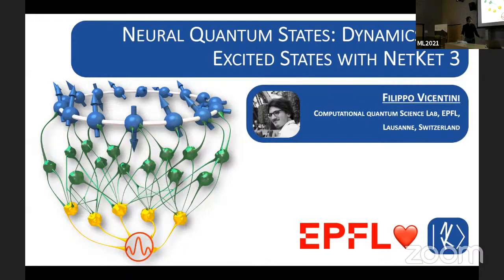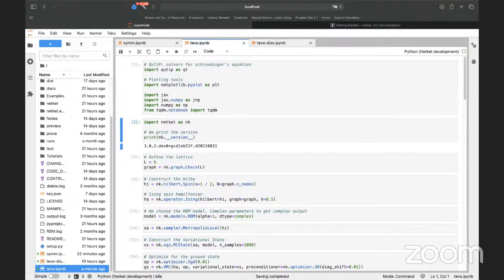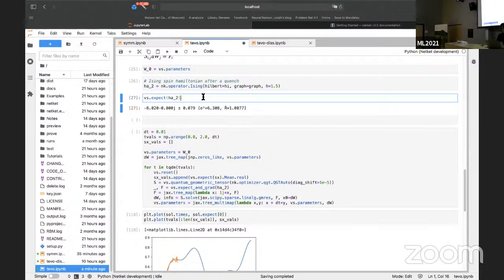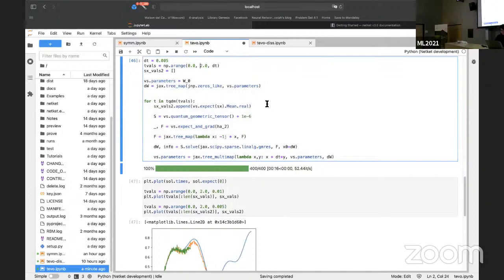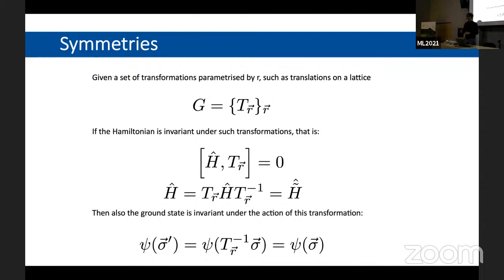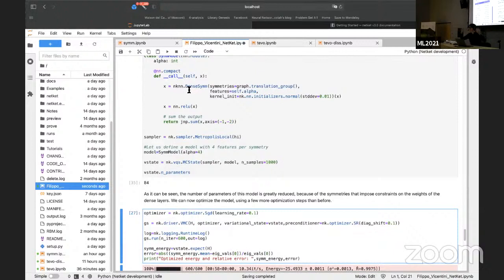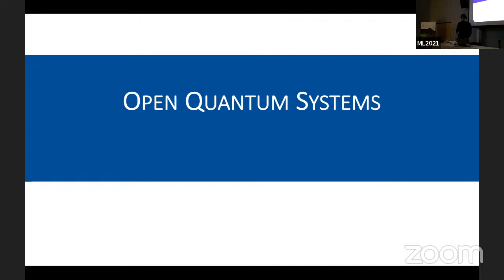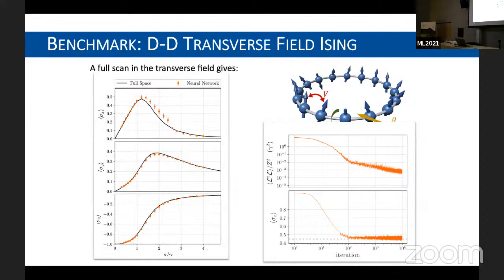Filippo Vicentini "Hands-on tutorial with an introduction to NetKet"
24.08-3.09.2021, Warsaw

Speaker: Filippo Vicentini (École Polytechnique Fédérale de Lausanne)

Abstract:
N/A